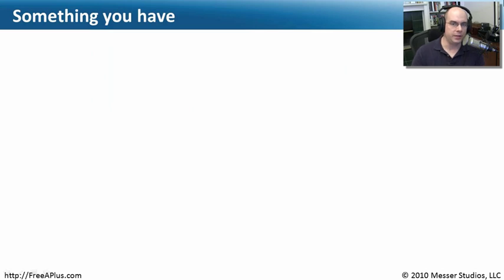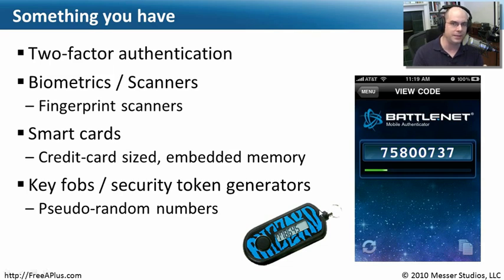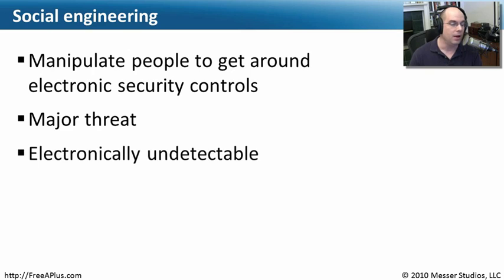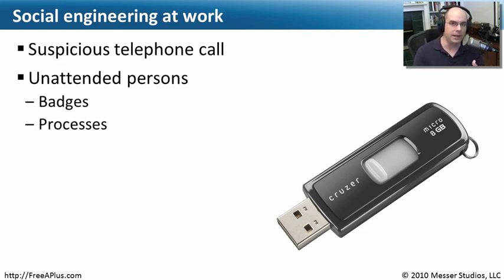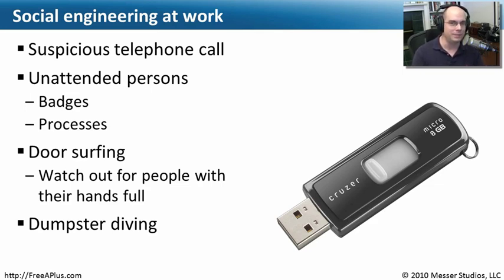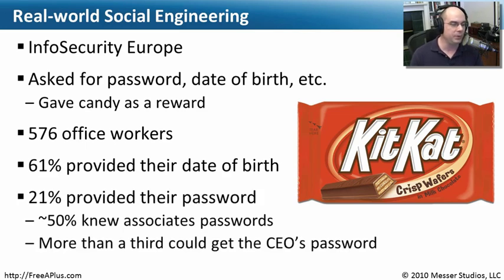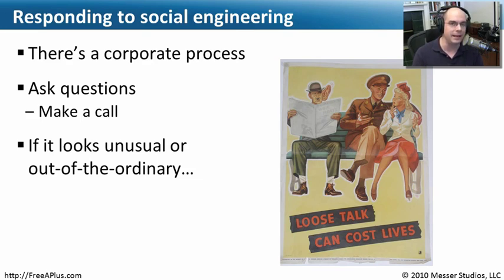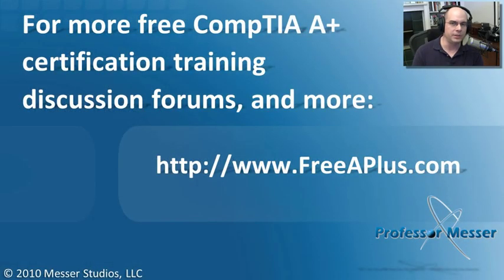Security Fundamentals - Part 2 of 2 - CompTIA A+ 220-701: 5.1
There are fundamental security techniques that every CompTIA A+ certified professional should know. In this video, you'll learn about encryption technologies, data wiping, authentication technologies, and much more.